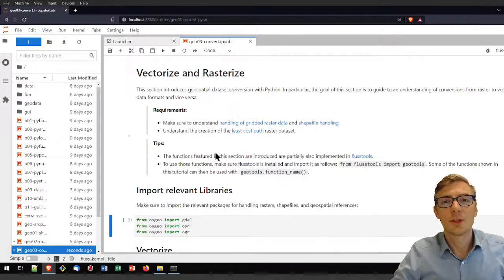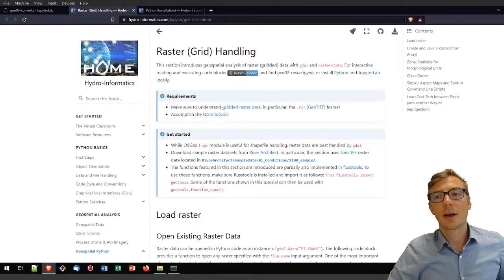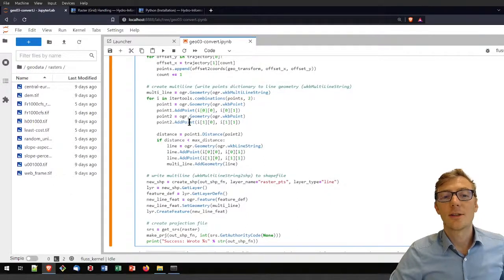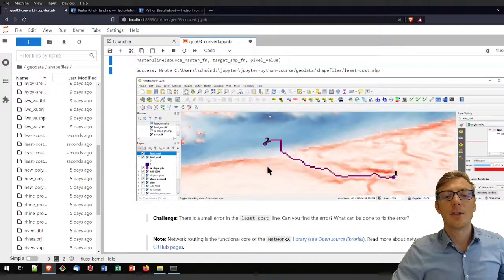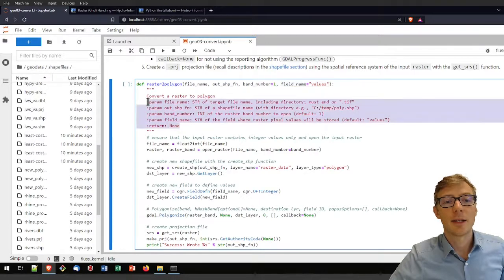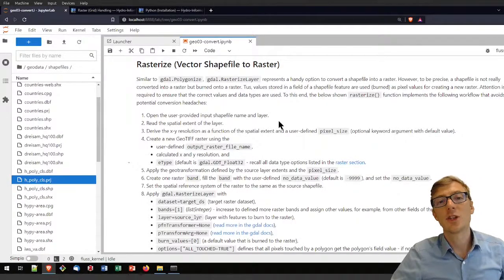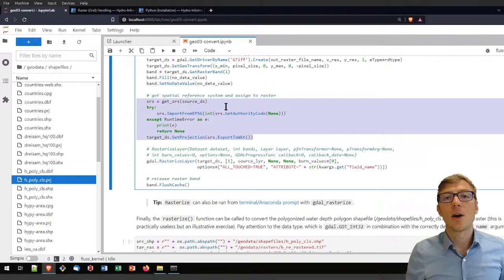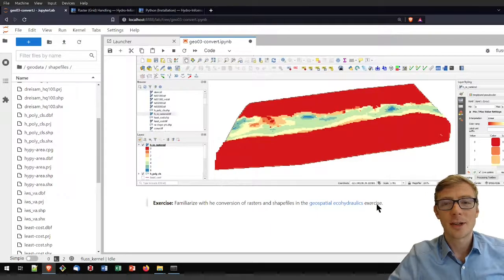Vectorize (raster to shapefile) & rasterize (shapefile to raster) with Python and GDAL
Convert geospatial raster (grid) data sets to line and polygon shapefiles (vectorize), and vice versa (rasterize) with OSGeo (GDAL) in Python and materials provided

The jupyter notebooks can be git-cloned (or zip-downloaded) from the course repository

This tutorial uses the jupyter notebook named geo03-conversion.ipynb in the course repository.

00:02:34 - Raster to line (raster2line) conversion
00:19:51 - Raster to polygon (raster2polygon) conversion
00:31:13 - Rasterize (polygon to raster)